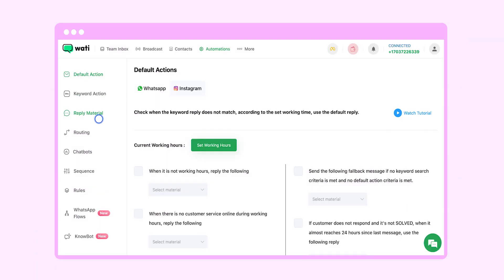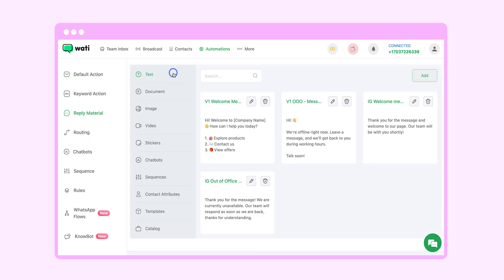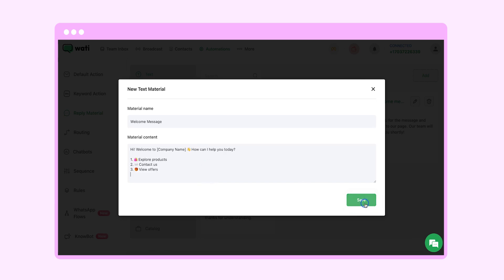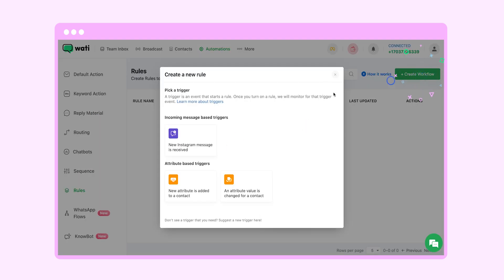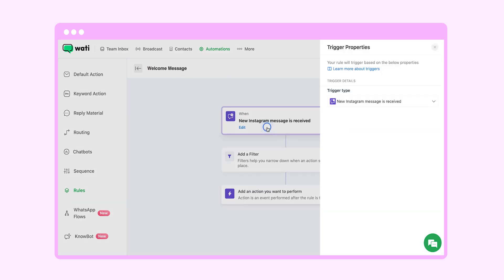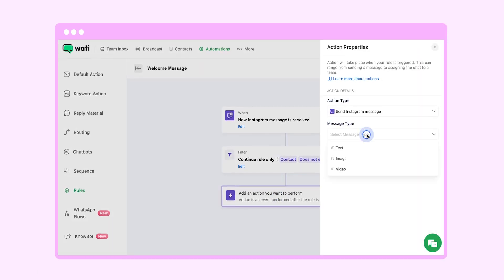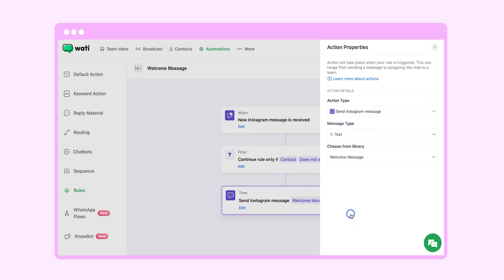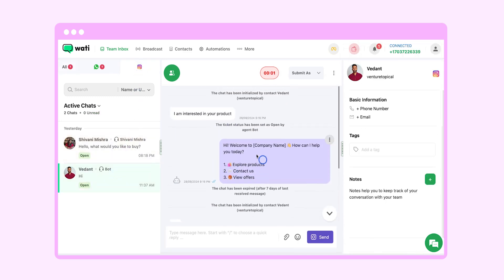How to Set Up Automated Welcome Messages for Instagram DMs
In this video, we’ll discuss how to set up automated welcome messages to greet all your new customers on Instagram. Engage with them 24/7 using rich media such as text, images, or videos.

⬇️Get Started with Wati